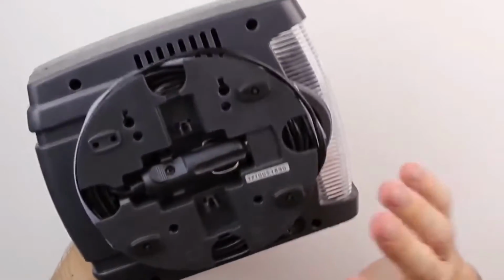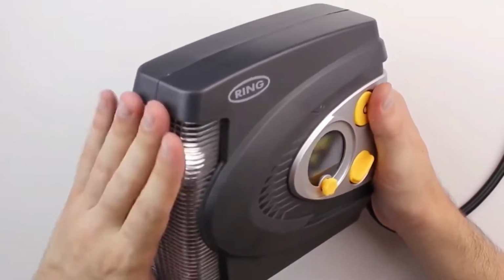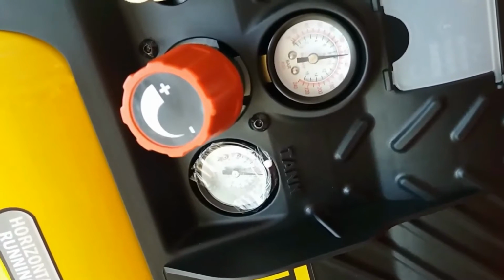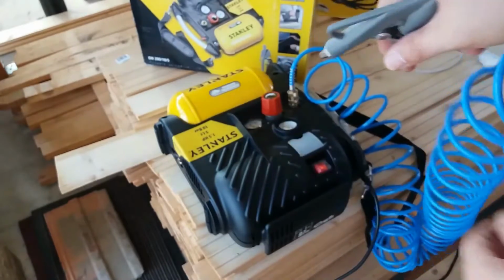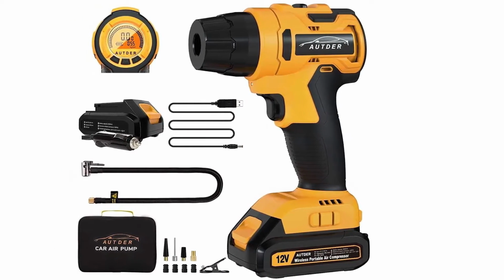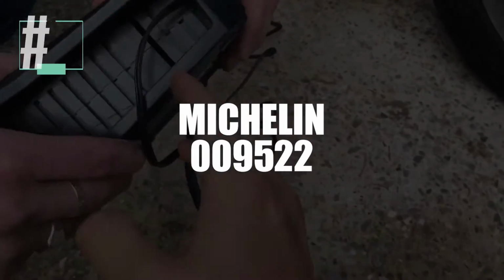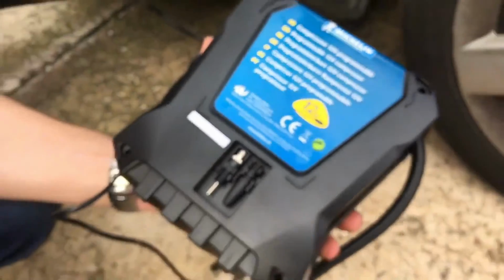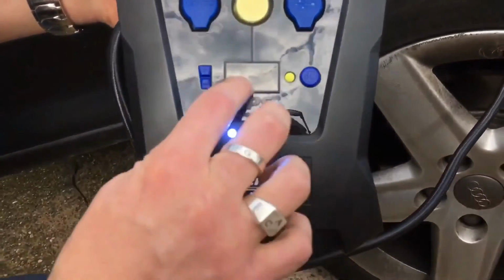TOP 4: Best Portable Air Compressor 2021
Best Portable Air Compressor 2021, whether it's manual, electric, electronic, car or you're looking for Battery Powered Portable Air Compressors, here are the best of 2021 👇

👌🏼 All features and best prices here :
4 - Digital Ring RAC635 Portable Air Compressor
3 - Stanley DN200/10/5 Airboss Portable Air Compressor
2 - AUS DER 140PSI Electric Portable Air Compressor
1 - MICHELIN Wireless Air Compressor 009522

👍🏼 GOOD PLAN ► To receive all your products super fast in 24h, you can (USA) (UK)

Authors & Contents Used :

TopTech EN participates in the Amazon Partners Program.